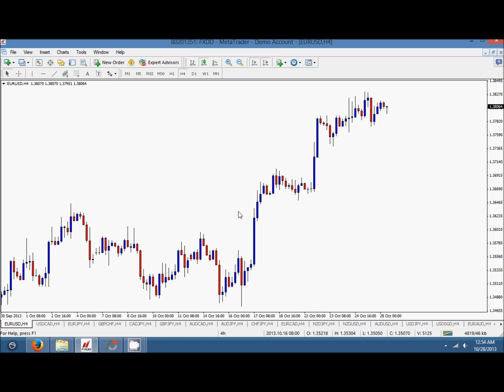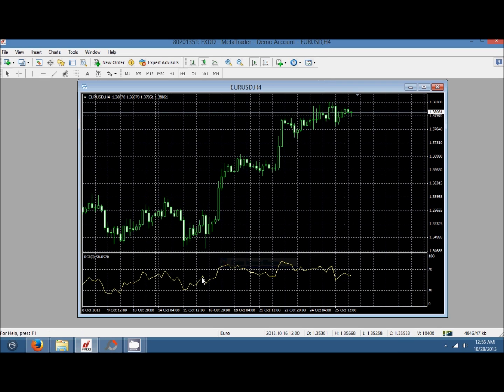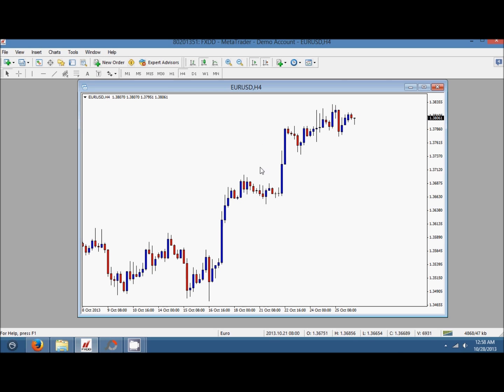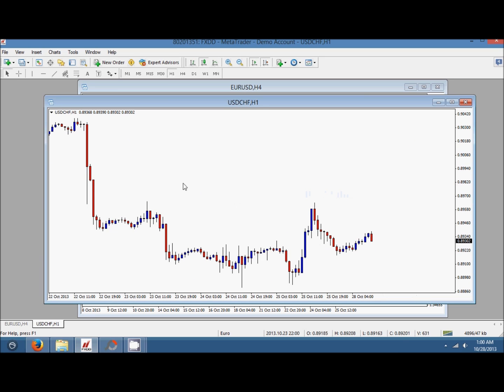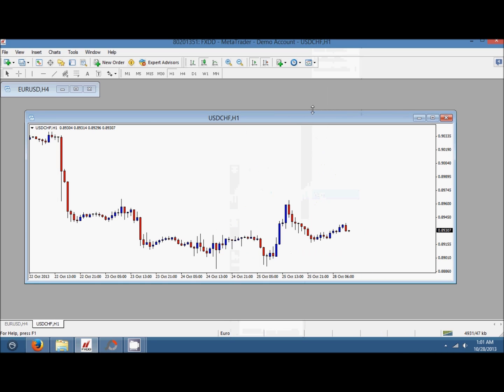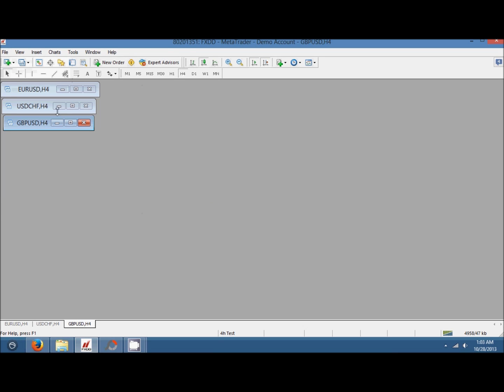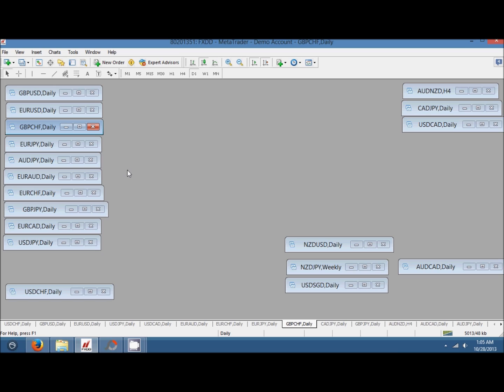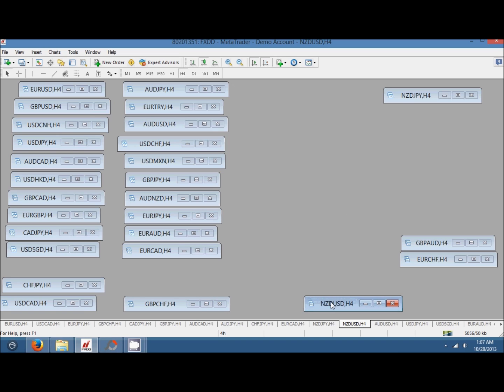How-To Set Up Your Charts, Profiles and Templates in MetaTrader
Learn how to set up MetaTrader4 to make it cleaner, neater and more effective.